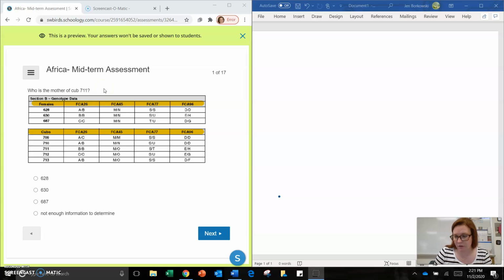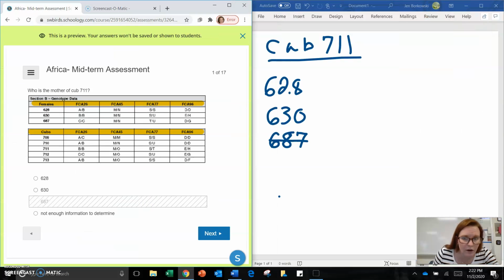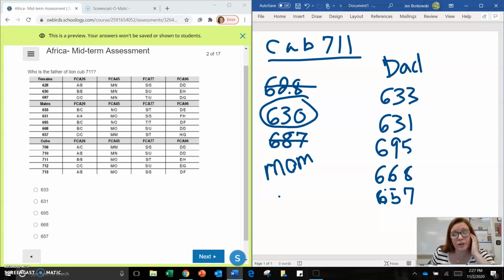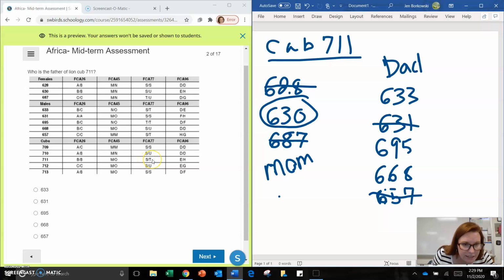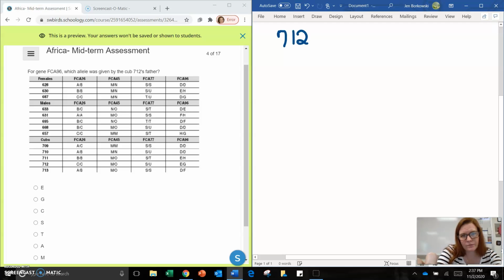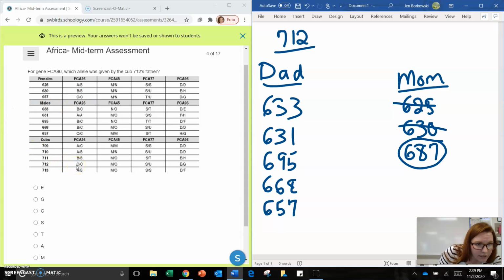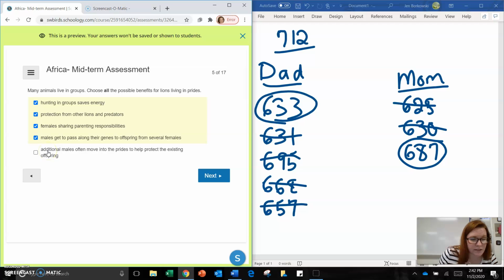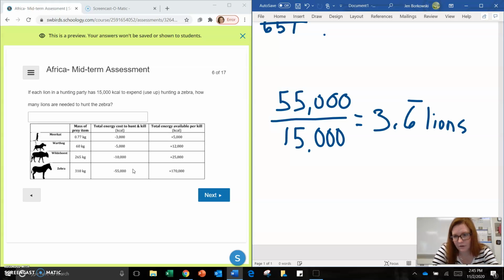Africa Assessment 1